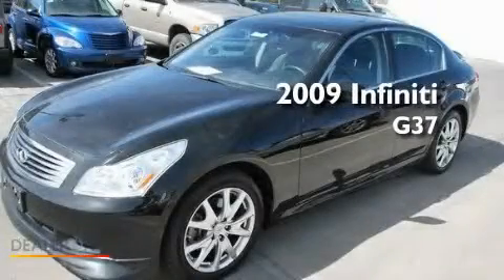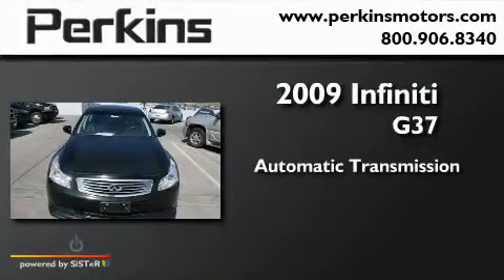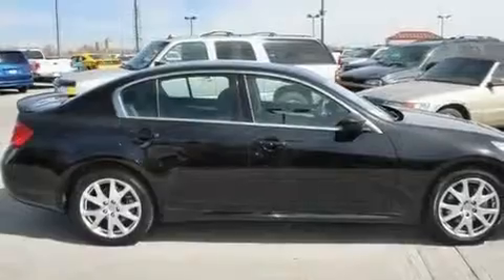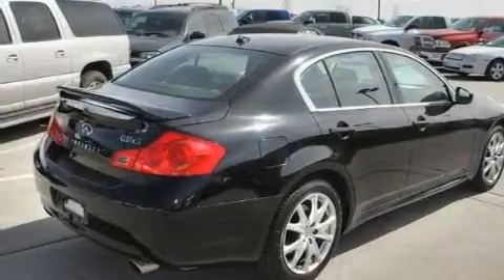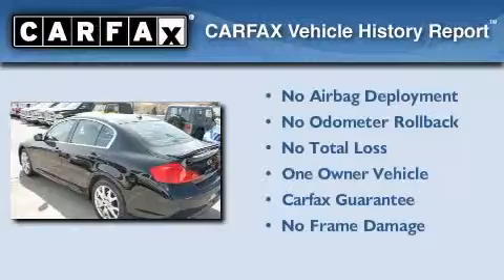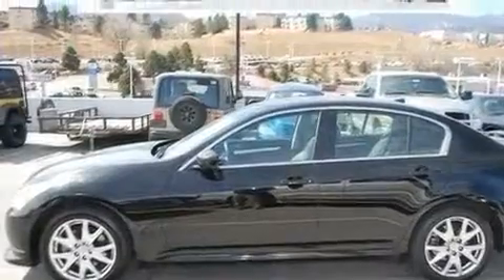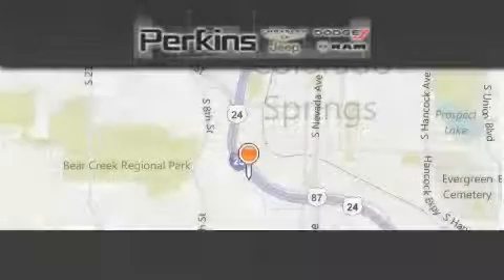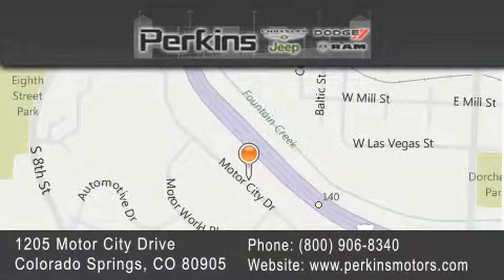2009 Infiniti G37 Sedan CO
Year : 2009

 Make : Infiniti

 Model : G37 Sedan

 Engine : 6 Cyl - 3.7L

 Trans . : Automatic

 Exterior : Black

 Miles : 38,440

 Interior : Other

 Stock : 9910731A

 Perkins Motors

 1205 Motor City Drive

  , CO 80905

 2009 Infiniti G37 Sedan  CO